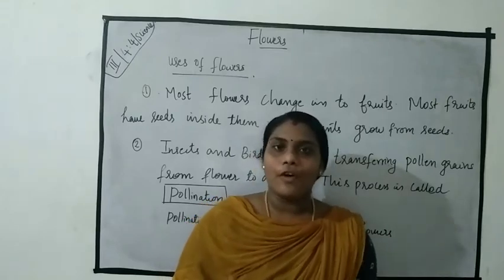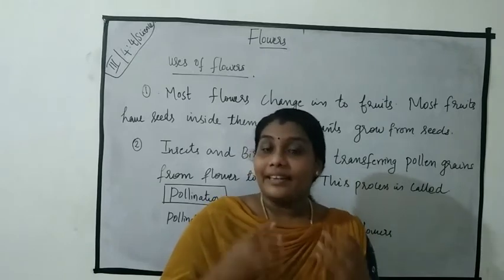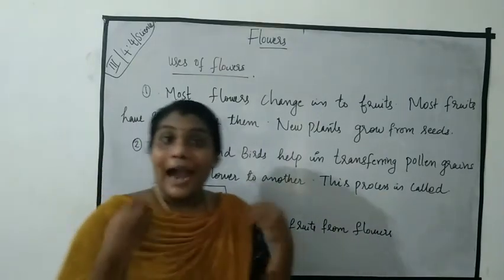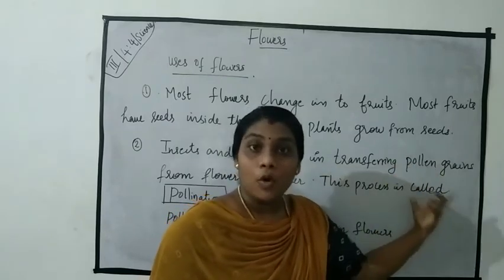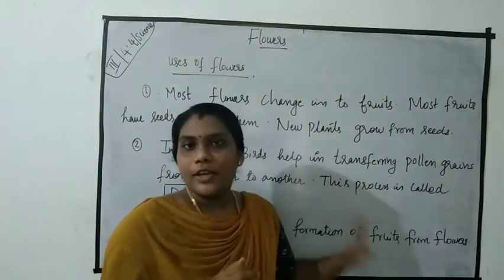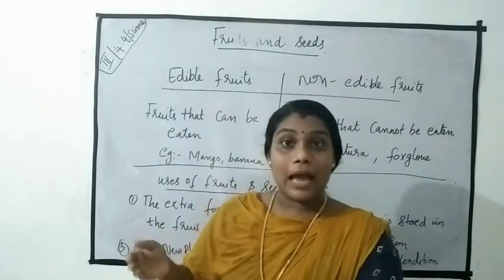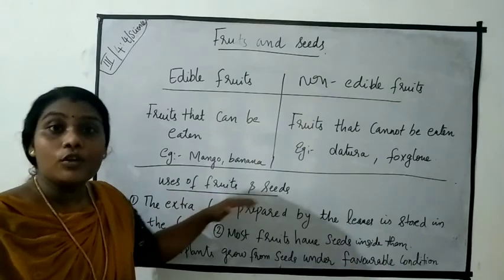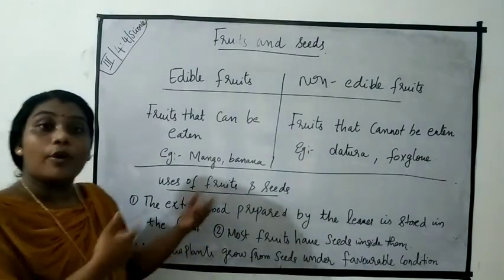Class3/4:4 Science/3rd November 2020